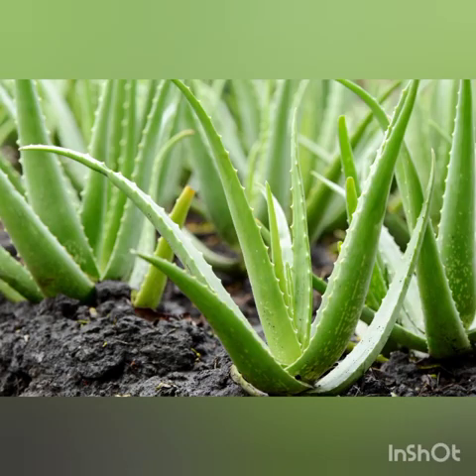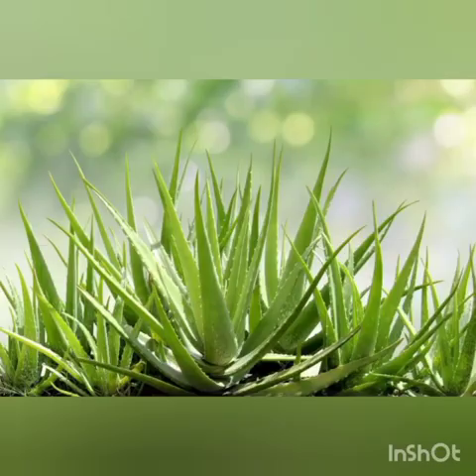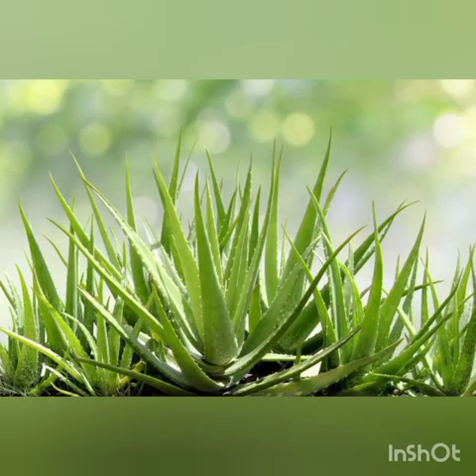Nature study: Introduce to medicinal plants# practical learning.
CBSE UKG Nature Study